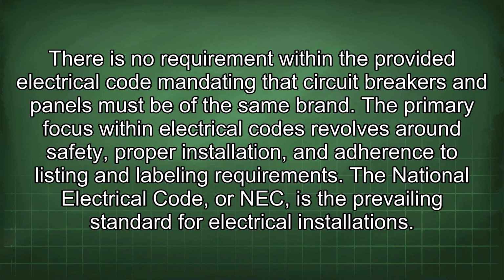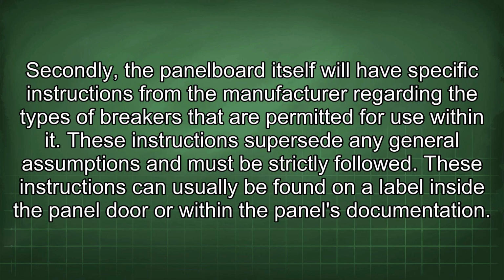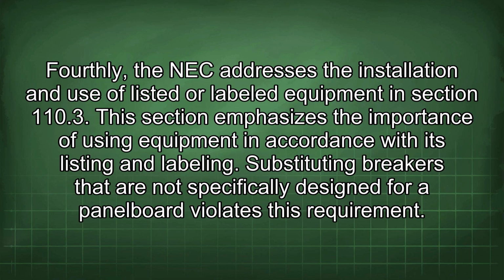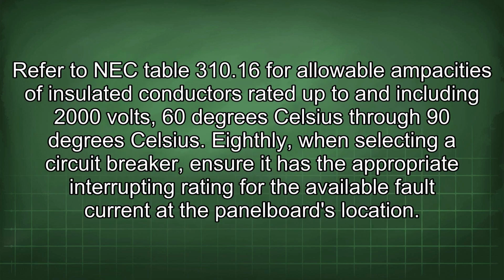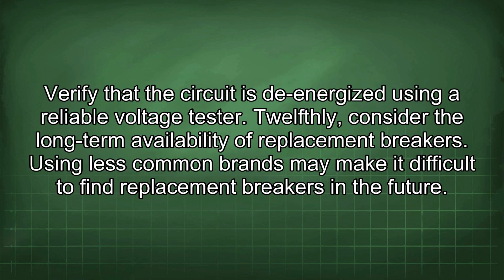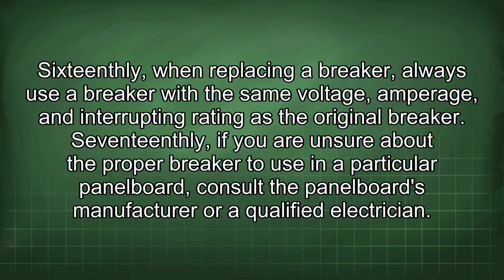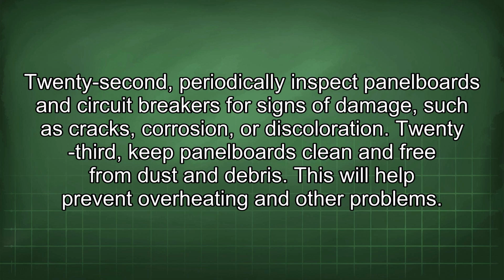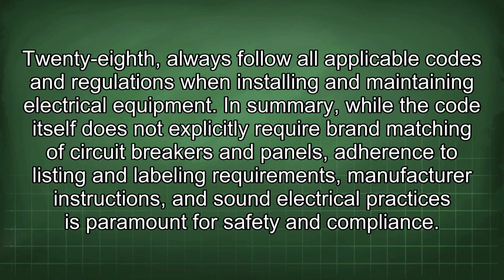Circuit Breaker and Panel Brand Matching Code Search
Exploring code requirements for circuit breaker and panel brand compatibility. This video clarifies if the electrical code mandates matching brands. Learn more about electrical panel and breaker regulations.